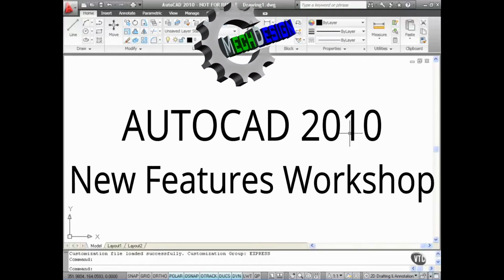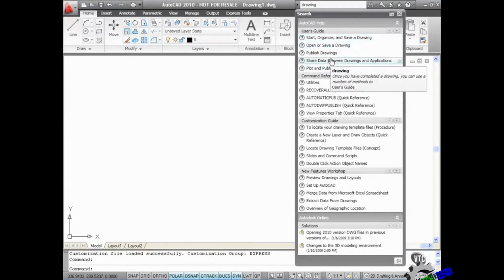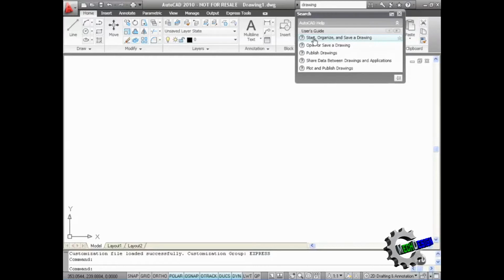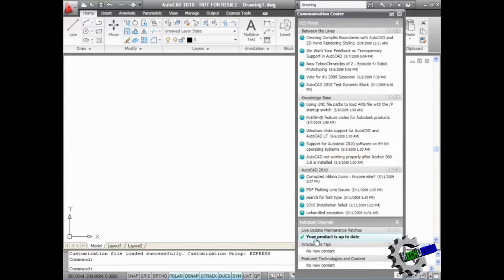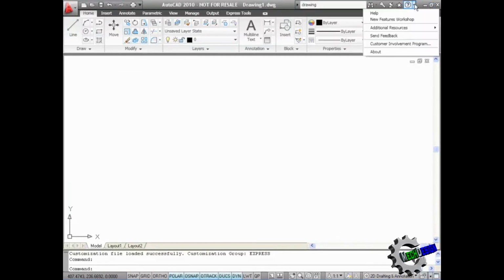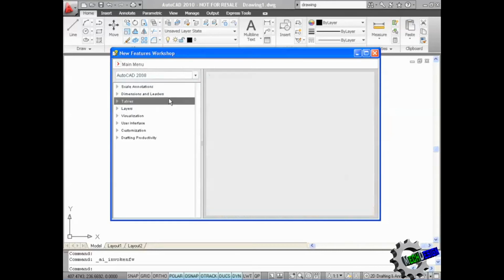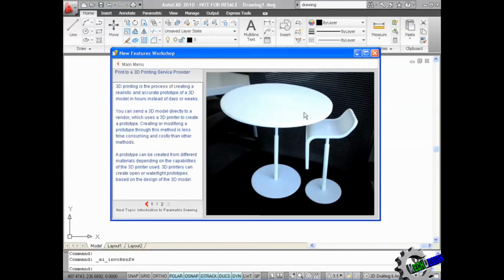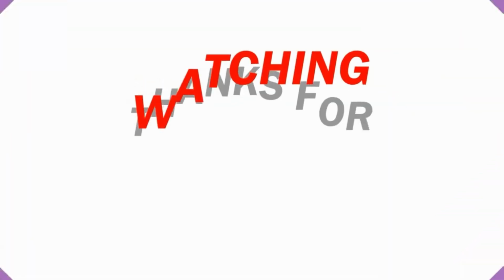AutoCAD 2010 Tutorials Part 6 New Features Workshop